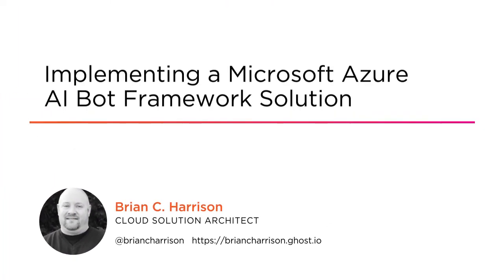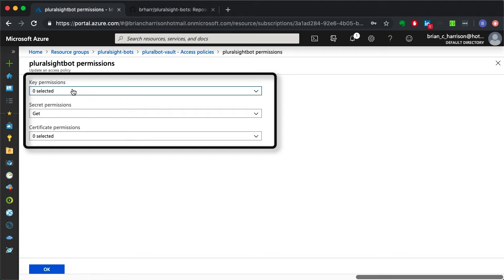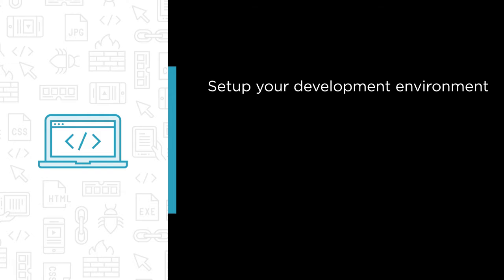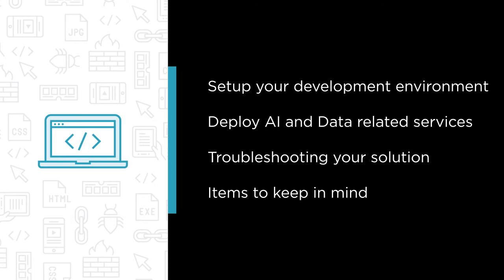Microsoft Azure Skills: Implementing a Microsoft Azure AI Bot Framework Solution Course Preview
Join Pluralsight author Brian Harrison as he walks you through a preview of his "Implementing a Microsoft Azure AI Bot Framework Solution" course found only on Pluralsight.com. Build your technology skills with Brian’s help by learning How to setup your development environment for creating and interacting with a Bot Framework Solution and its connected services, How to deploy and leverage both AI and Data related services within your Bot Framework solution and more! Visit Pluralsight.com to start learning Microsoft Azure skills today!